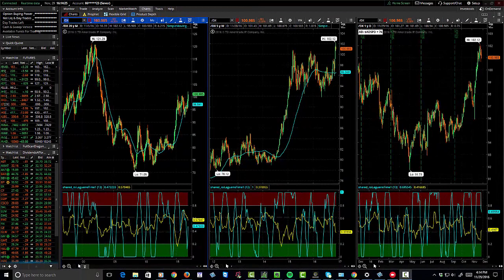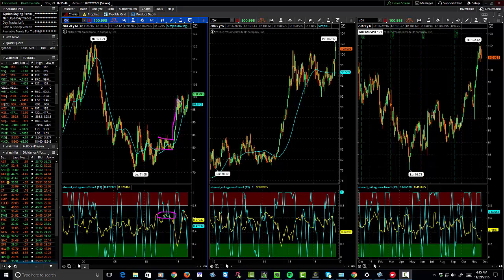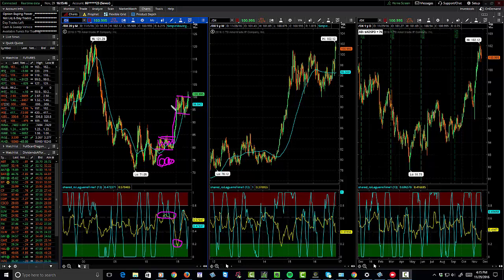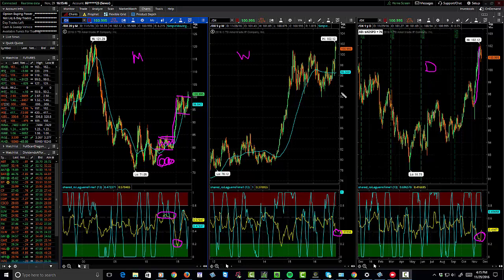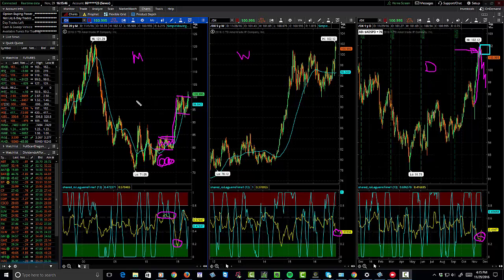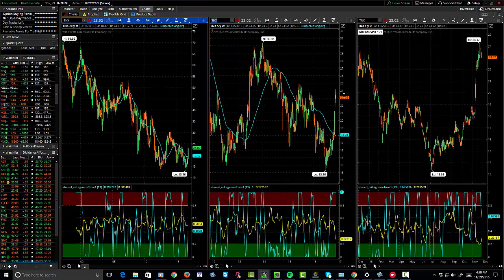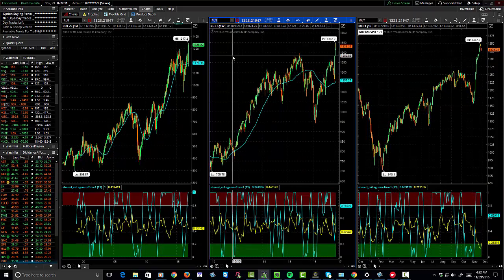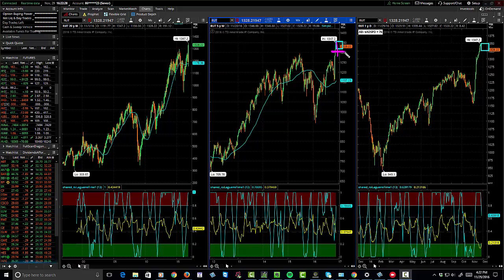Is the Asset Rotation Rubber Band Stretched too Far?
Assets continue to rotate as the dollar sees levels it hasn't seen in over 14 years. Let's find out if the rubber band has been stretched too far or if there is more room to run...